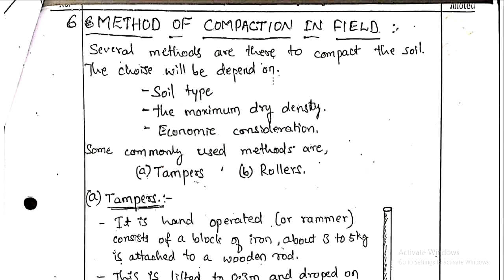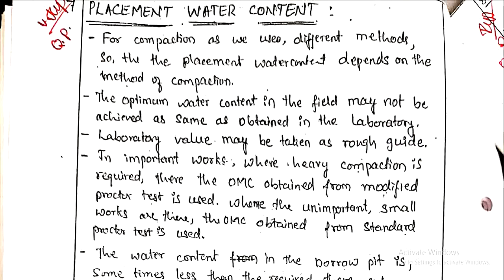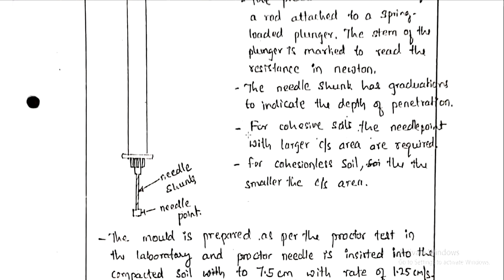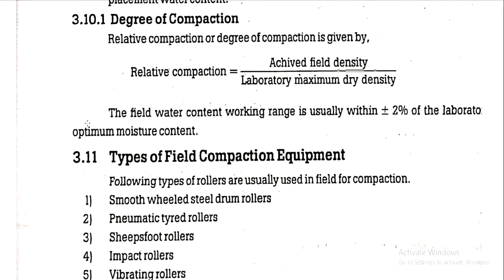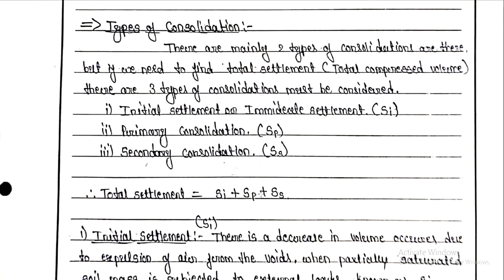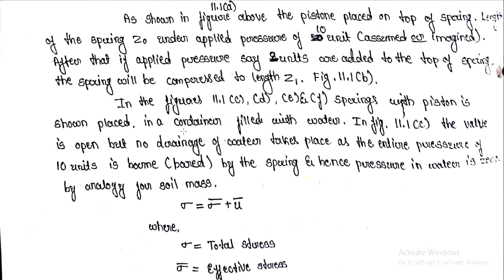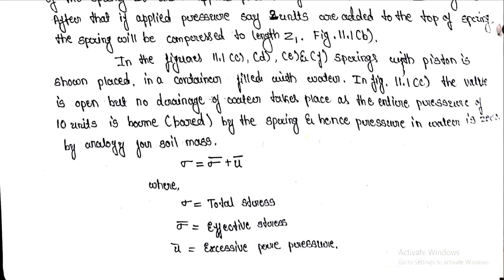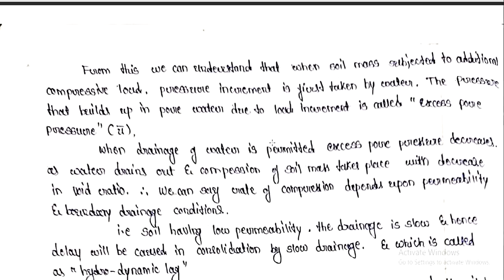M 4 L21 Field Compaction Control & Consolidation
Field Compaction Control & Consolidation